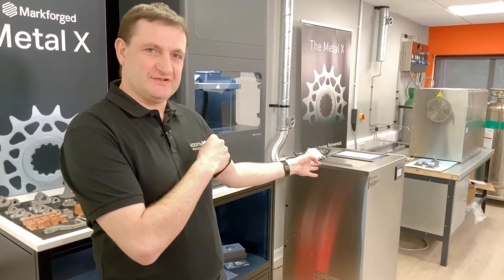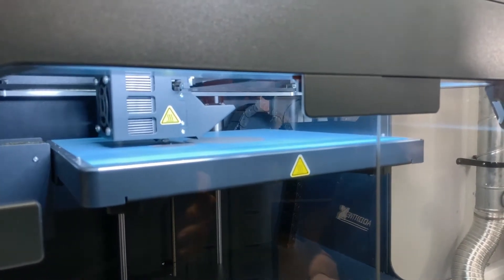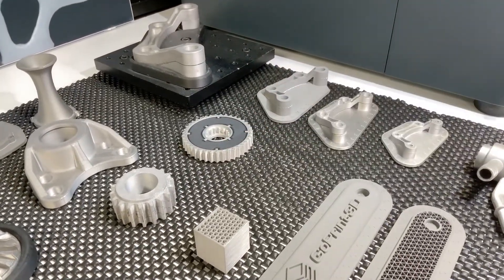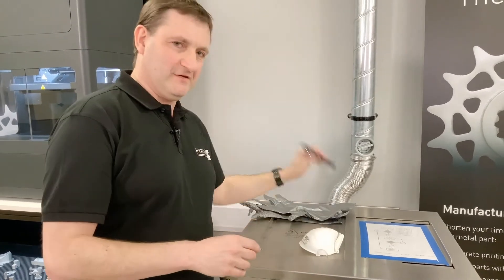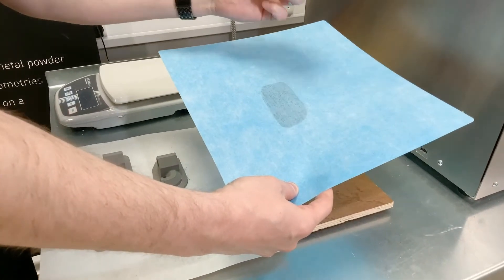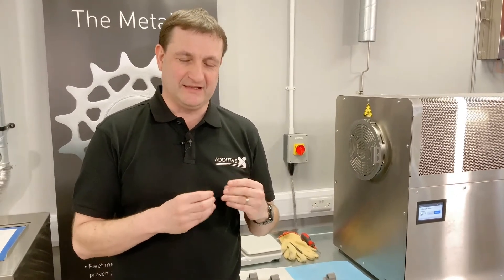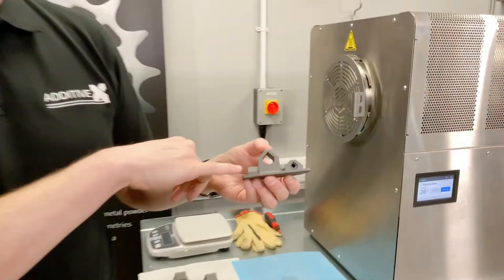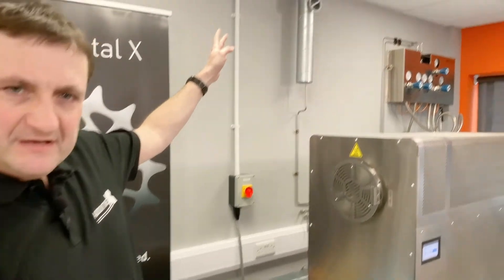Additive-X Presents: Markforged Metal X System Demonstration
Kevin from Additive-X gives a quick walk through of the Metal X System including Wash and Sinter.
Filmed in the Technology Centre at Additive-X this was originally broadcast as part of a joint webinar with Markforged and PrintCity MMU.